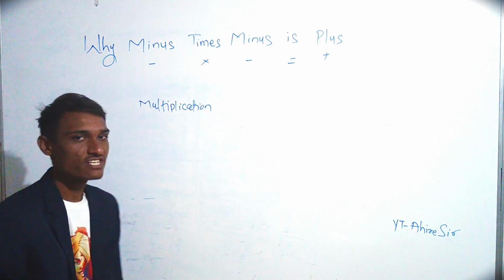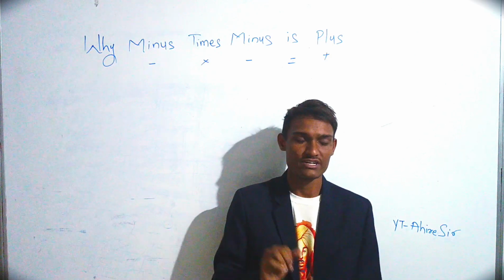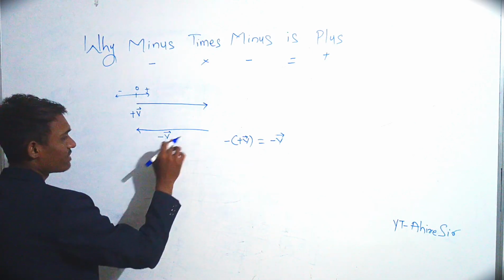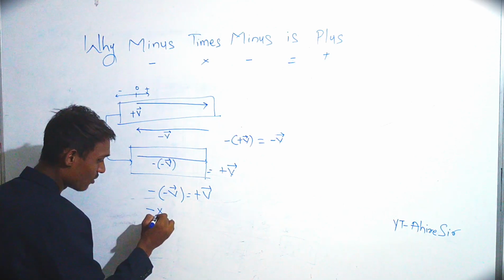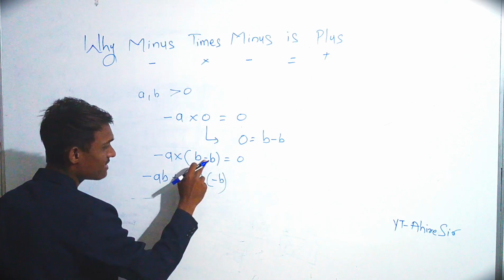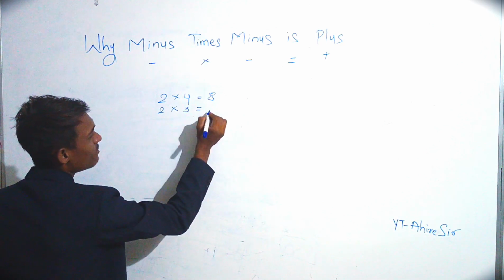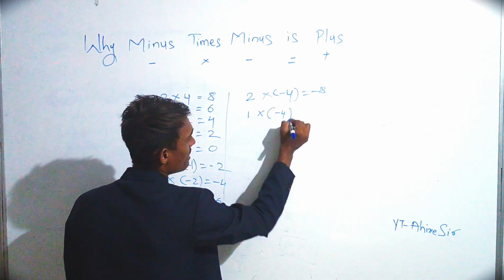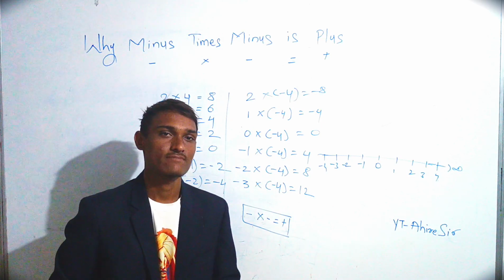💀Why Negative × Negative = Positive | Explained with Logic and Examples | Class 9 & 10 Maths Concept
Concept behind negative × negative = positive

Real-life analogy and number line explanation

Algebraic proof with logic

🎯 Ideal For:

Class 9 and 10 students

SSC & CBSE Board Exam Prep

Algebra and Number System learners